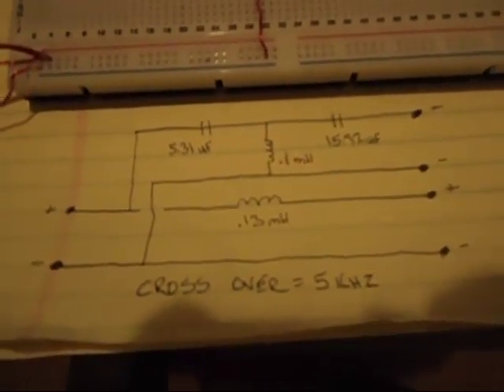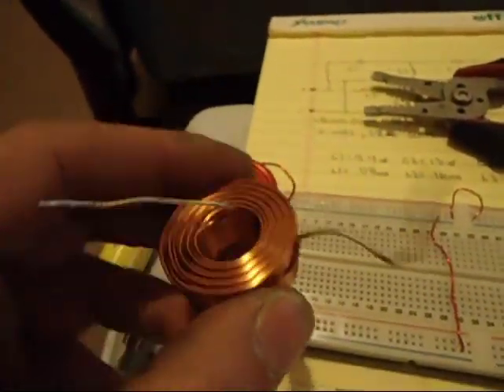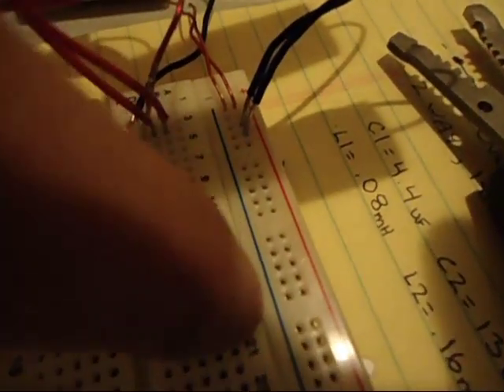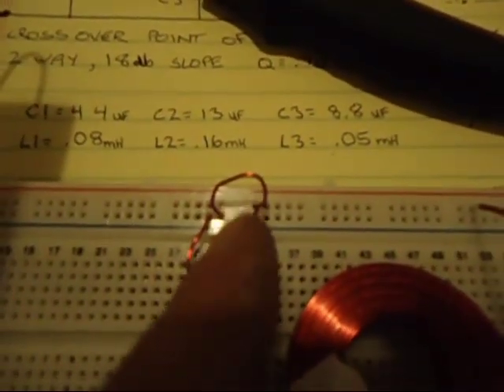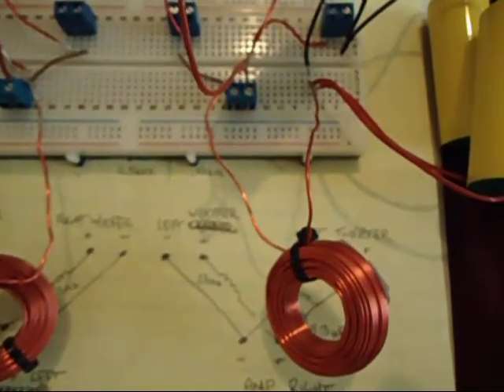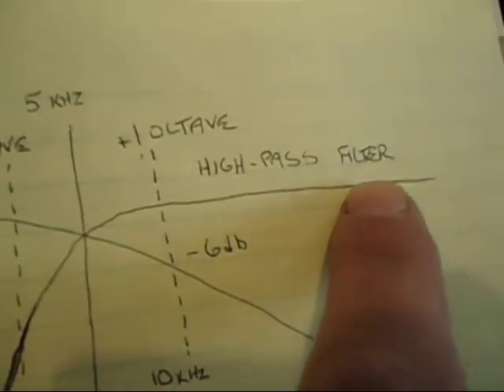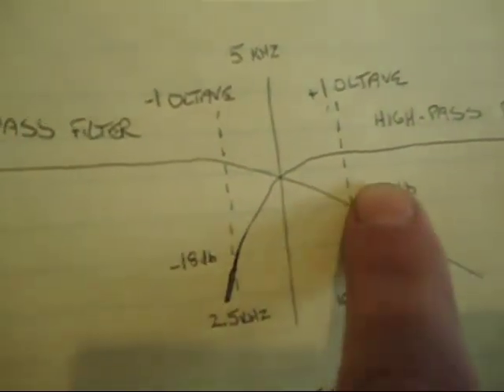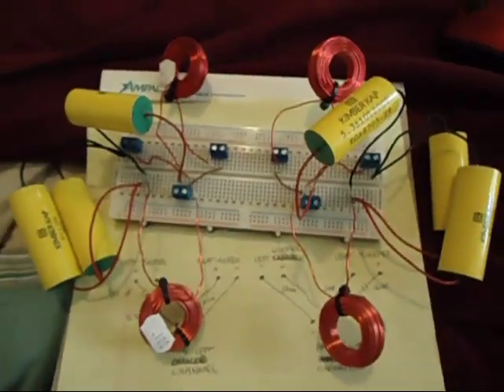Breadboarding A 5khz, Two Way Crossover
This crossover is designed for a pair of Alpine SPR-17S.